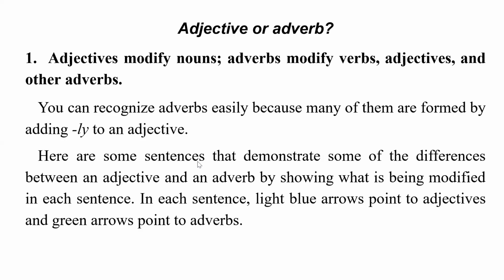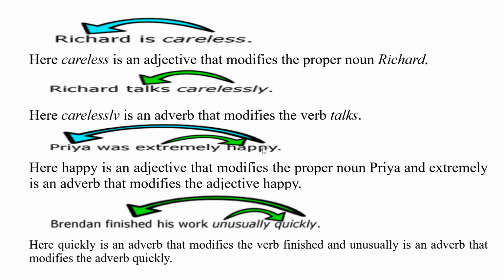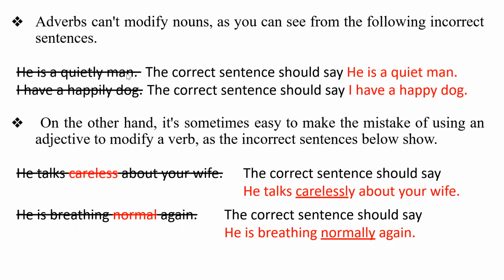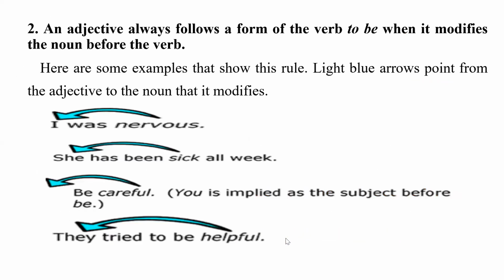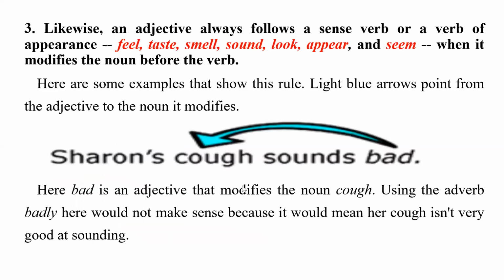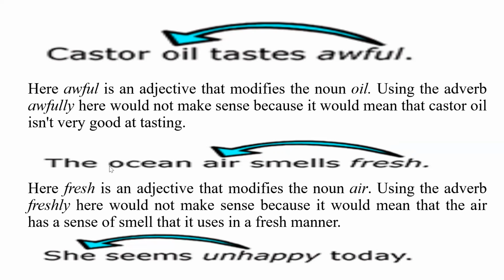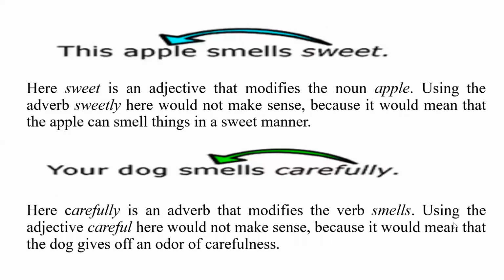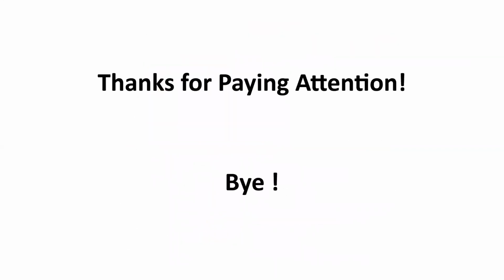Adjectives or Adverbs?